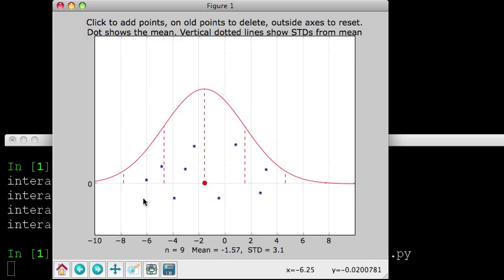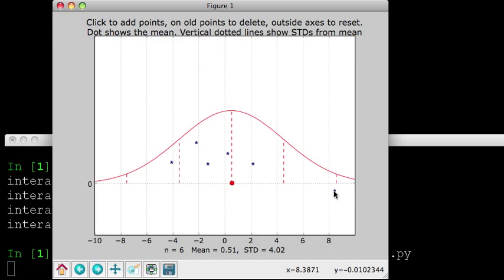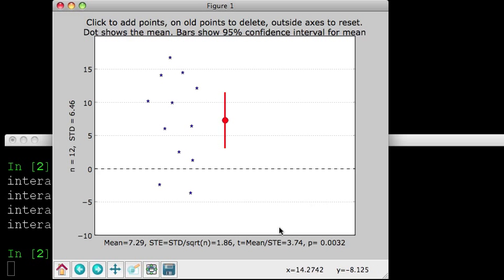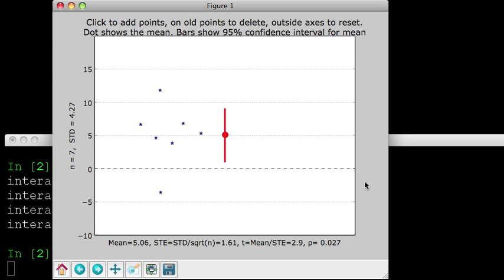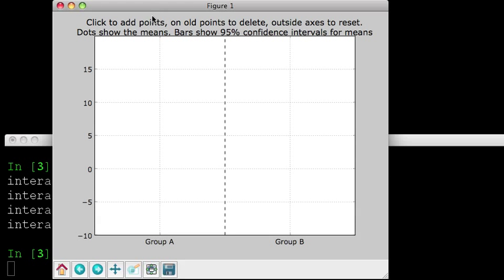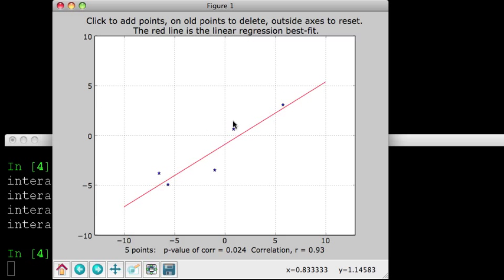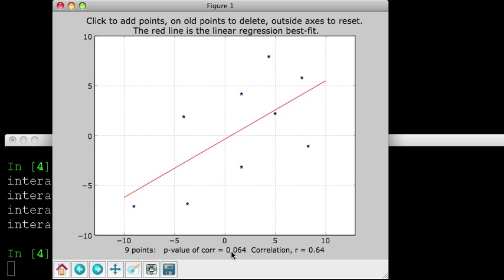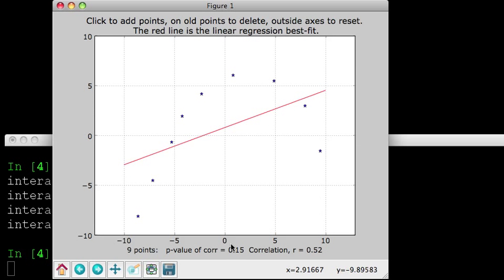Interactive statistics tutorial, in Python and Matlab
Interactive tutorial files, designed to illustrate basic concepts.
Running the code opens up an interactive figure window.
When you click on a figure to add new points,
the statistical tests shown in the figure change accordingly.

The code has lots of comments in it, which attempt to explain the
concepts as explicitly as possible. No prior knowledge of Python or
statistics is assumed. The Python programs require the SciPy and
Matplotlib modules. The Matlab programs require the Stats Toolbox.

The tutorials are:
- interactive_mean_std_normal_distribution.py
- interactive_one_sample_t_test.py
- interactive_two_sample_t_test.py
- interactive_correlation_plot.py

The same webpage also contains Matlab versions of the scripts.
Please feel more than free to use any of the code for teaching,
if you find it useful. If you do use it for teaching, I'd love to hear from you!